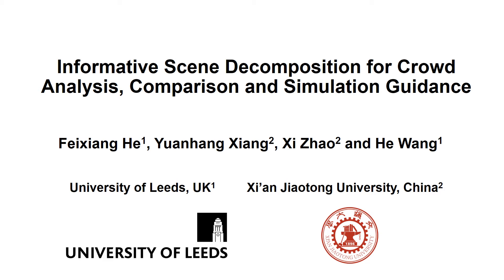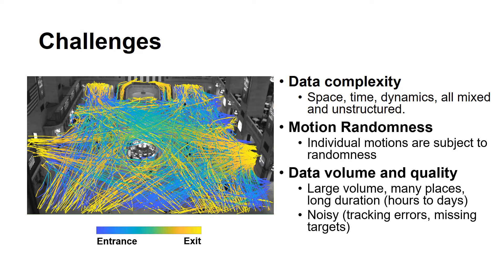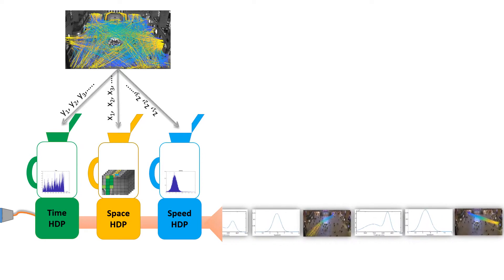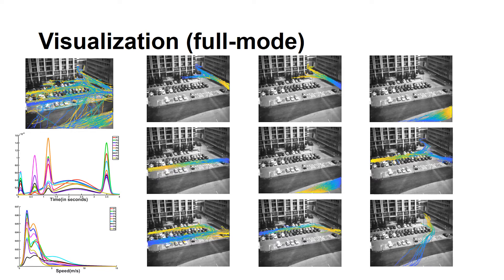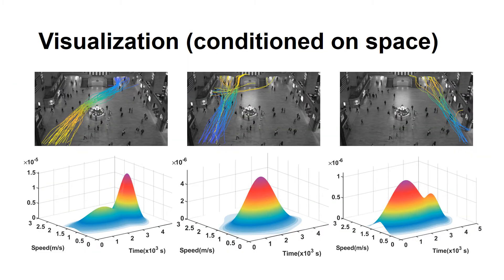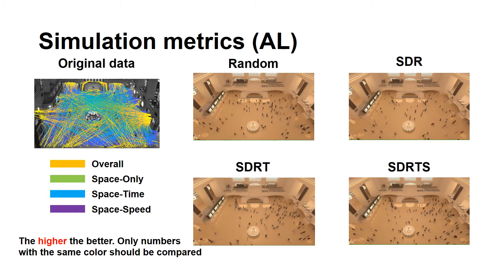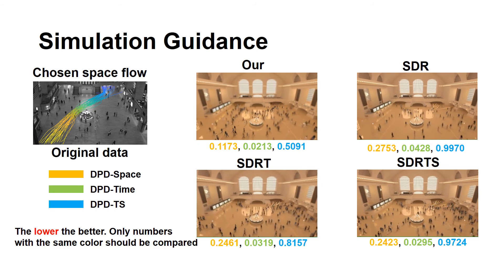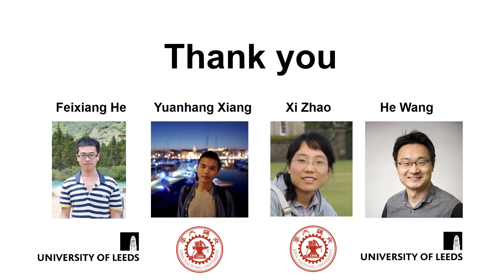Informative Scene Decomposition for Crowd Analysis, Comparison and Simulation Guidance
Crowd simulation is a central topic in several fields including graphics. To achieve high-fidelity simulations, data has been increasingly relied upon for analysis and simulation guidance. However, the information in real-world data is often noisy, mixed and unstructured, making it difficult for effective analysis, therefore has not been fully utilized. With the fast-growing volume of crowd data, such a bottleneck needs to be addressed. In this paper, we propose a new framework which comprehensively tackles this problem. It centers at an unsupervised method for analysis. The method takes as input raw and noisy data with highly mixed multi-dimensional (space, time and dynamics) information, and automatically structure it by learning the correlations among these dimensions. The dimensions together with their correlations fully describe the scene semantics which consists of recurring activity patterns in a scene, manifested as space flows with temporal and dynamics profiles. The effectiveness and robustness of the analysis have been tested on datasets with great variations in volume, duration, environment and crowd dynamics. Based on the analysis, new methods for data visualization, simulation evaluation and simulation guidance are also proposed. Together, our framework establishes a highly automated pipeline from raw data to crowd analysis, comparison and simulation guidance. Extensive experiments and evaluations have been conducted to show the flexibility, versatility and intuitiveness of our framework.